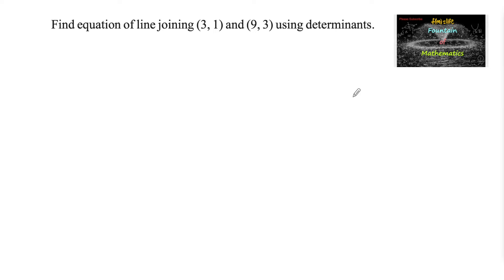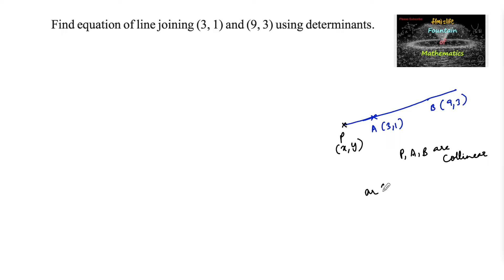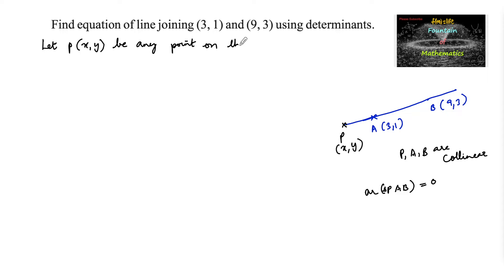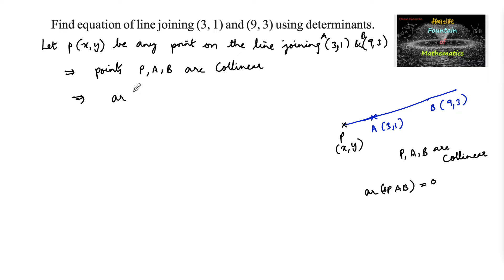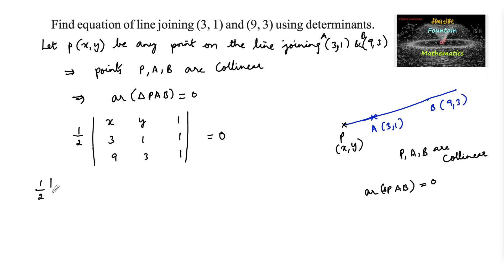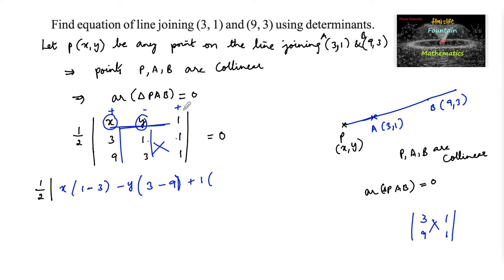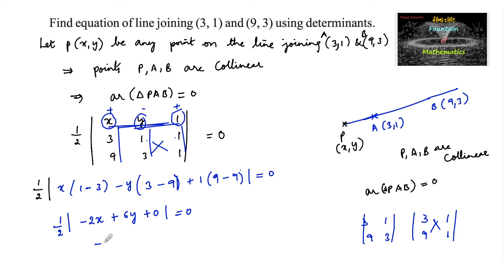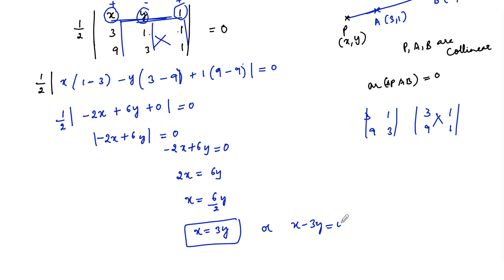Find equation of line joining (3,1) and (9,3) using determinants;|NCERT|Ex 4.2|2023-24|CBSE|12